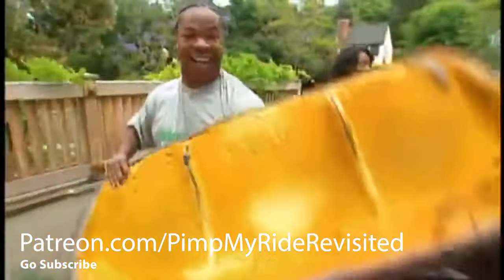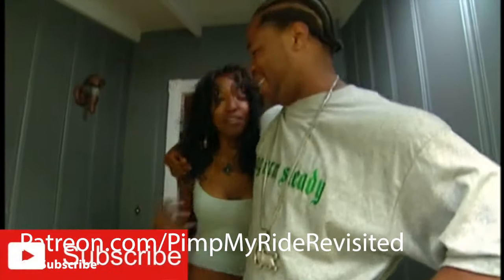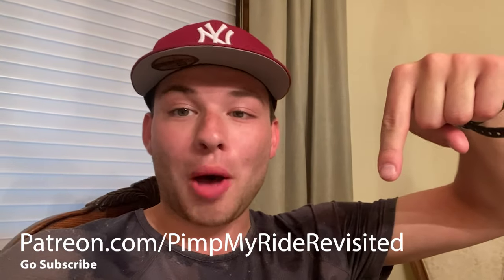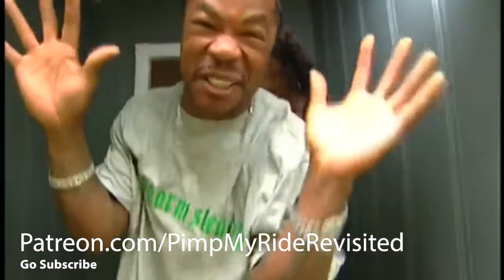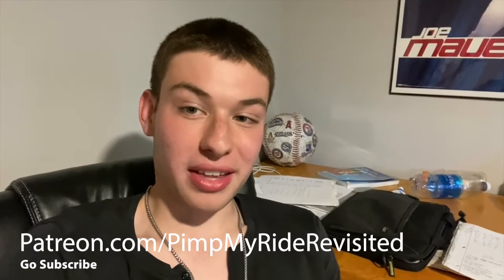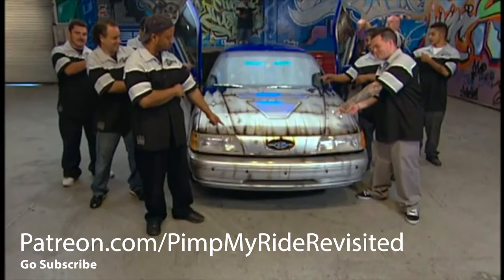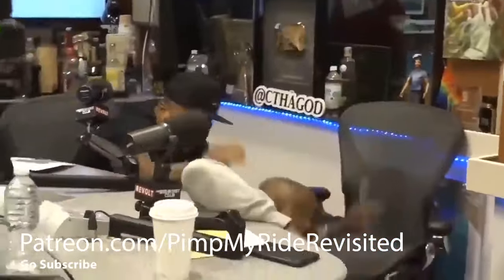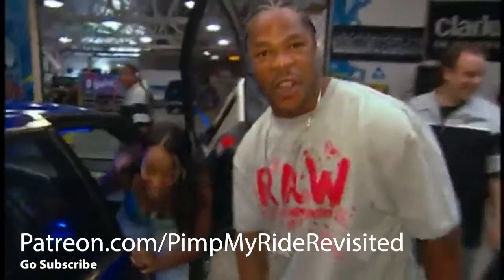Pimp My Ride: 'The Tiffany Haddish Episode' Rashae's 1989 Ford Taurus Update Pt.2